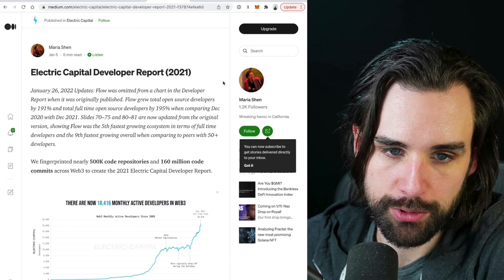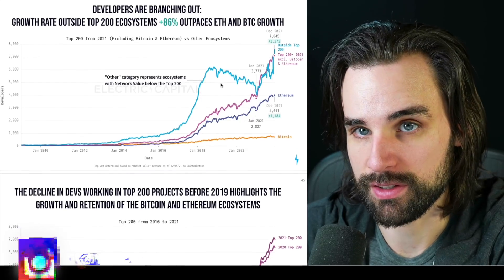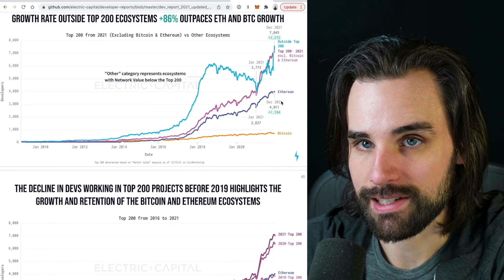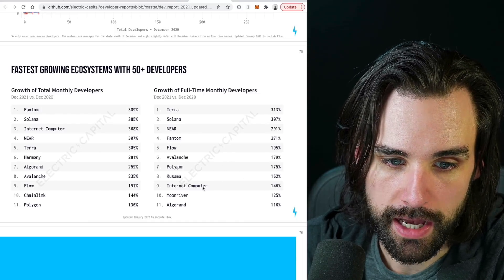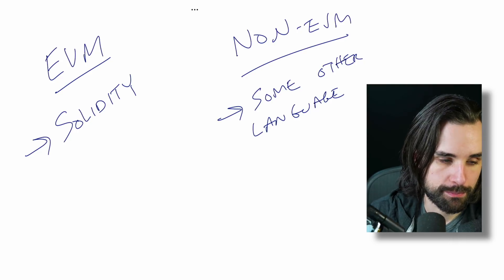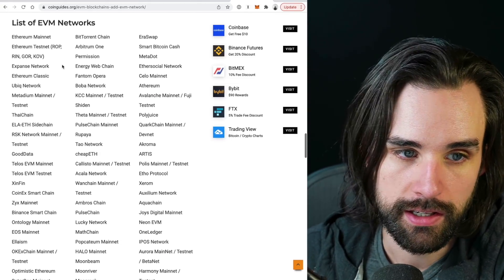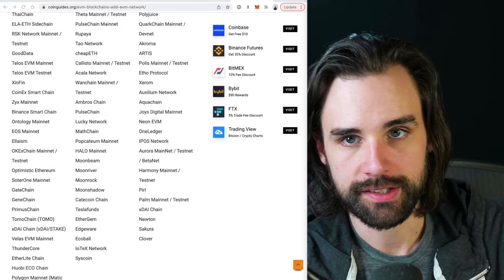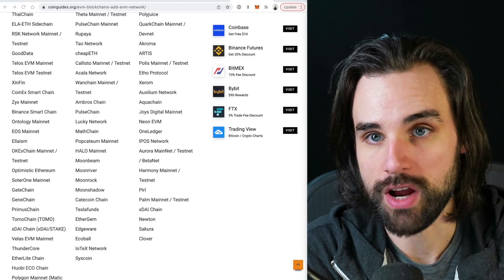Top In-Demand Blockchains Web 3.0 Devs Must Know!